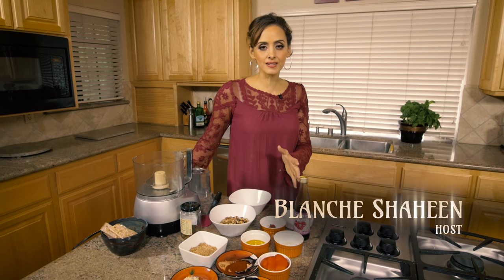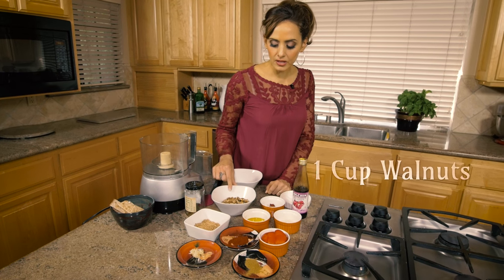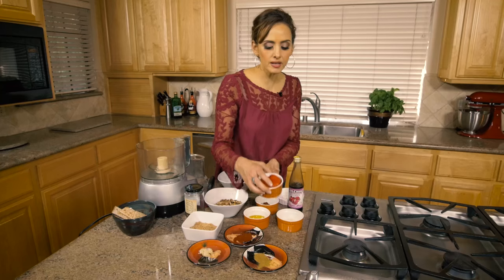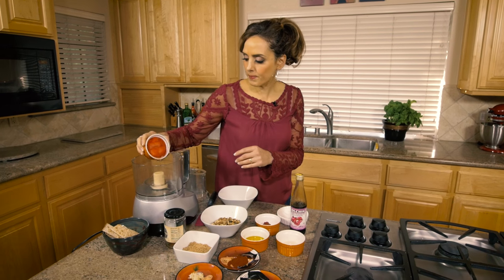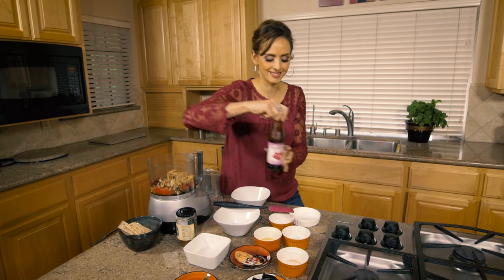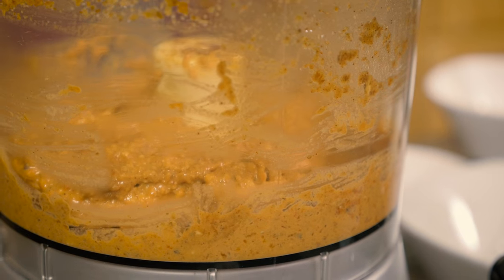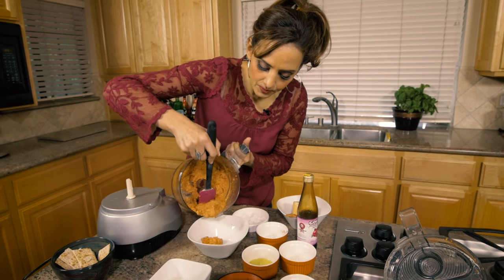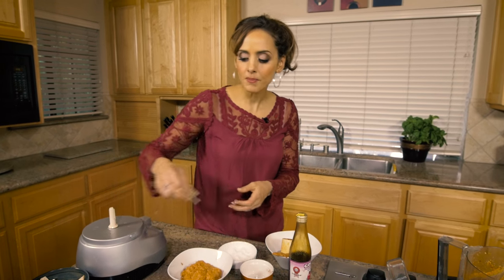Muhammara- Ultimate Vegan Syrian Dip! المحمرة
A rich dip that's sweet, tangy, savory, and nutty_Muhammara! Transform walnuts, pomegranate molasses and roasted peppers to make this mouthwatering Syrian treat!

Salty, sweet, nutty, spicy--this dip is EVERYTHING!